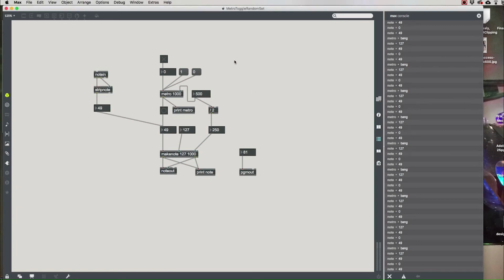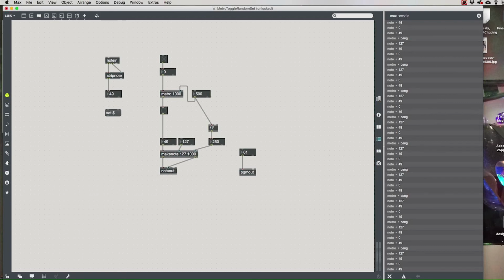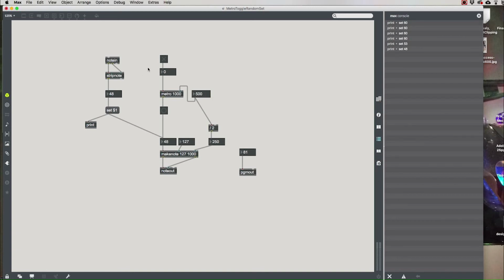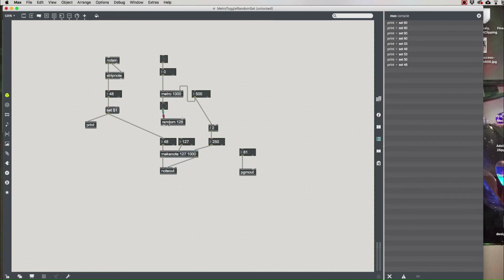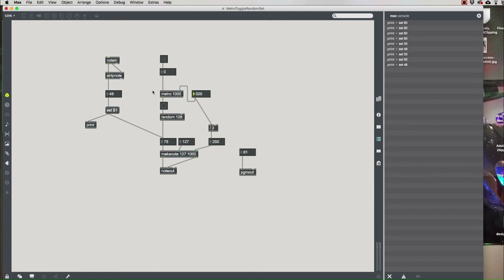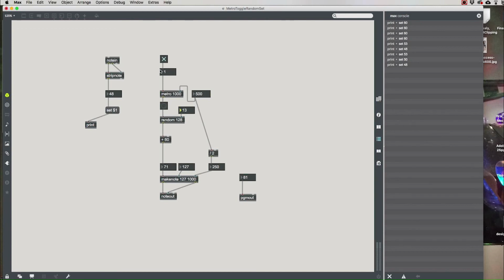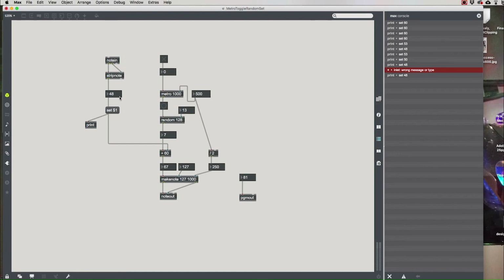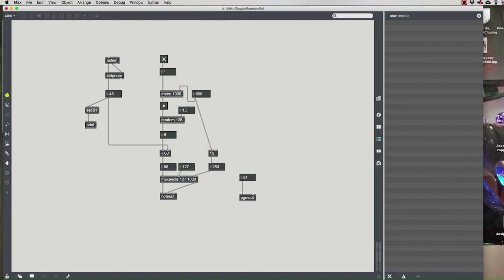Random + Offset - Max Tutorial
The random object with basic offset